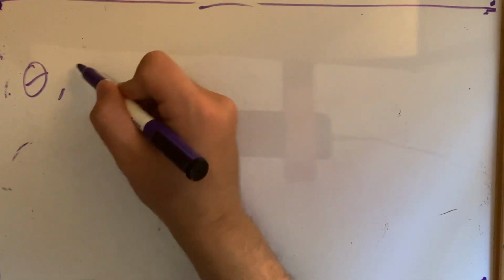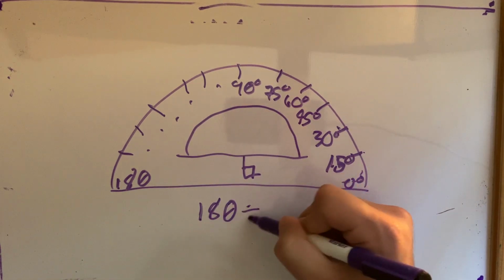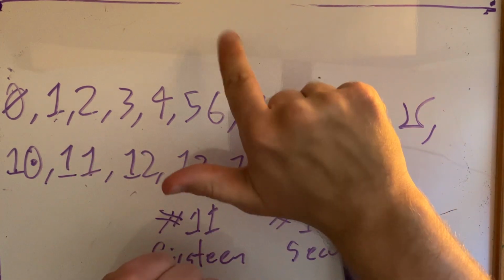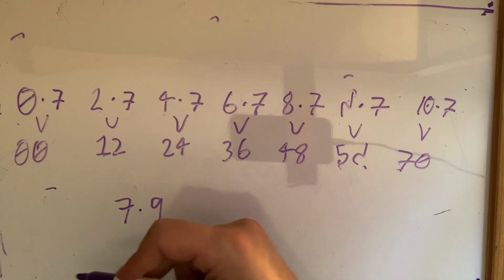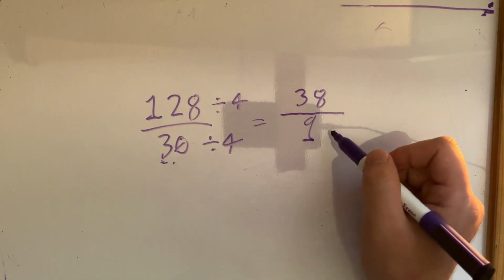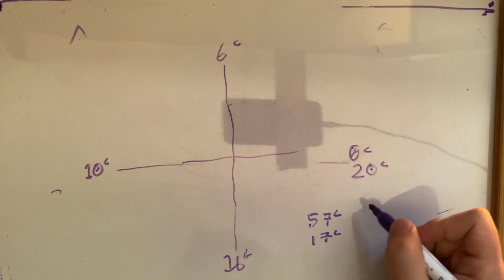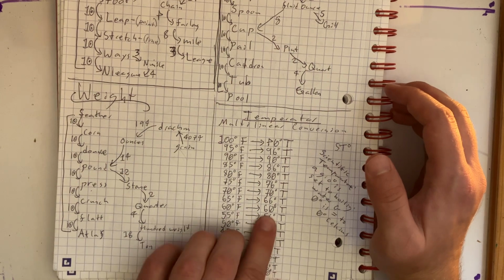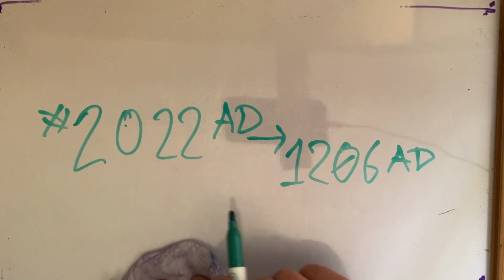BASE TWELVE ROX! ---- A better way to count that makes math easy ----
Watching this I noticed that I made a few mistakes along the way